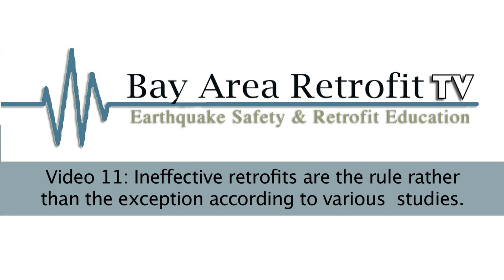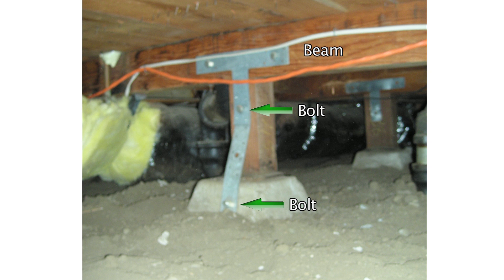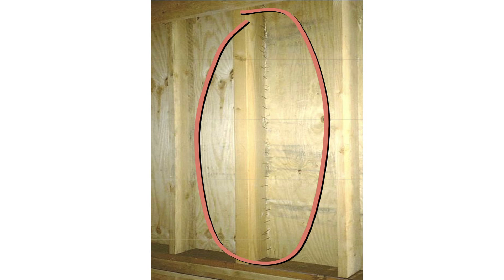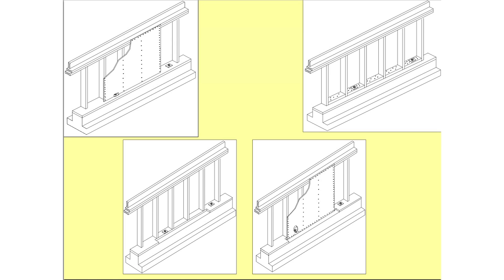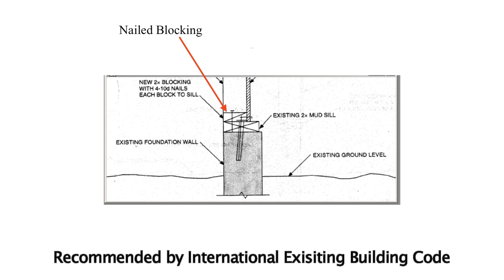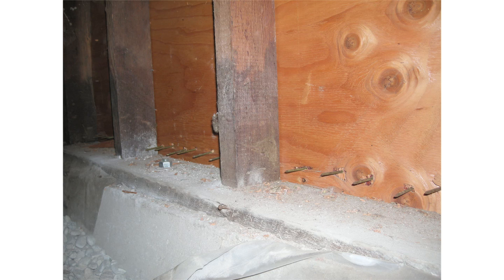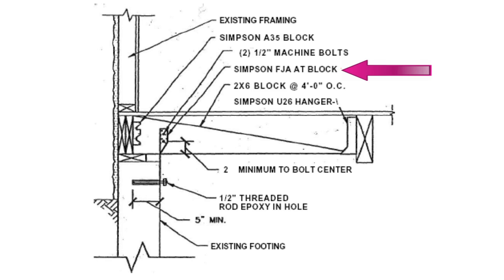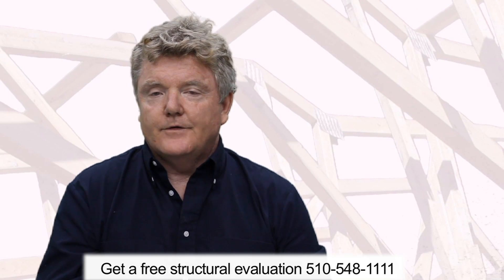Bad Retrofits: a Rule, Not an Exception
See for yourself that the building department will approve earthquake retrofits that will never work and why you should do your own building inspections.
Business owner and engineer, Howard Cook, of the well-known San Francisco Bay Are business, Bay Area Retrofit discusses common, ineffective seismic retrofit strategies to avoid. Includes specifics with drawings and specifications by earthquake engineers. Why these strategies do not resist earthquakes.